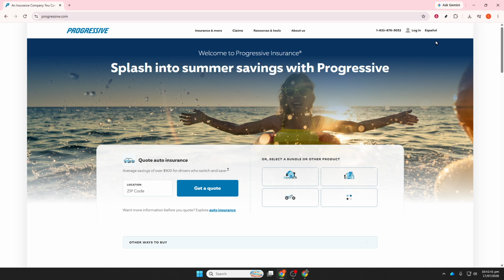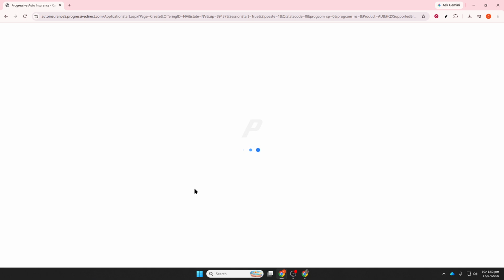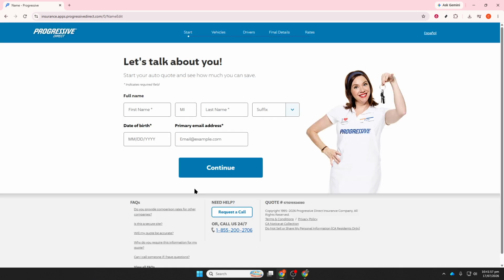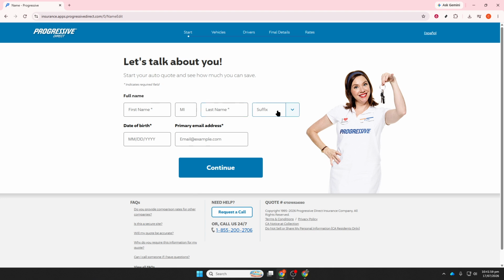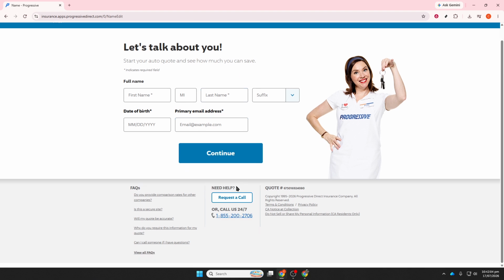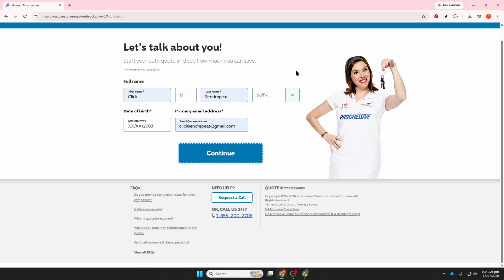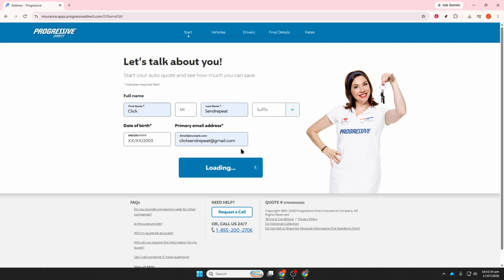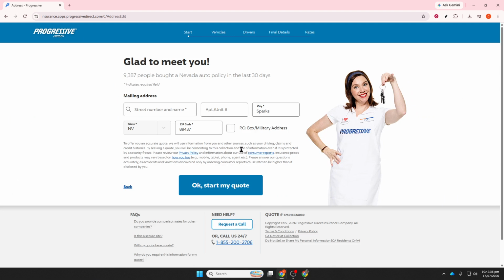How To Change Payment In Progressive Insurance Online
Need to change your payment method in Progressive Insurance? In this 2026 step-by-step tutorial, you'll learn how to update your payment method, whether you're switching to a new credit card, debit card, or bank account. This guide walks you through the process of managing your billing information online or through the Progressive mobile app so you can keep your policy active without missing a payment.

Watch until the end for helpful tips on avoiding payment issues and ensuring your updated payment method is saved successfully.